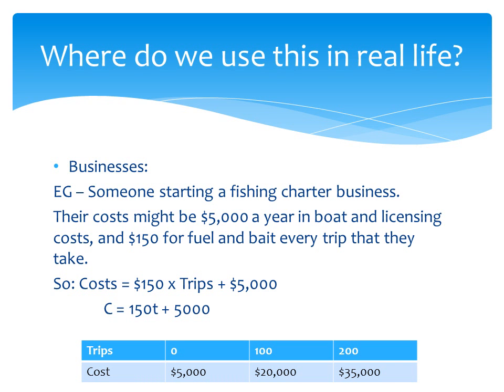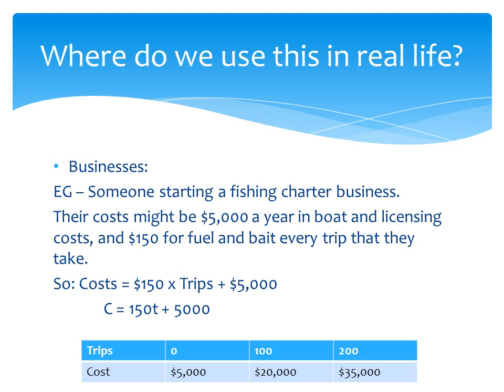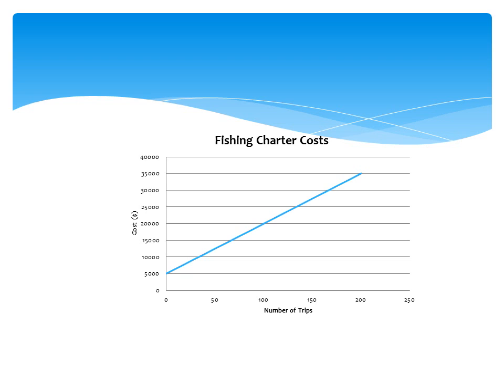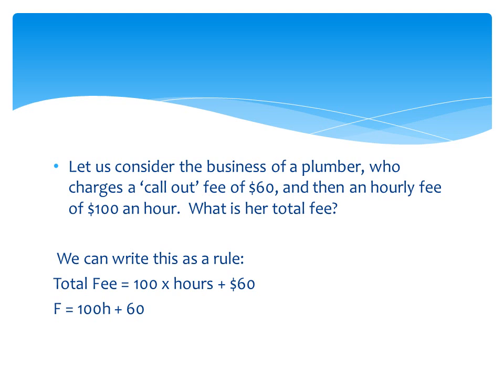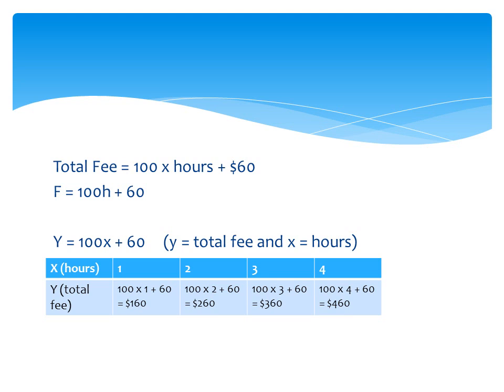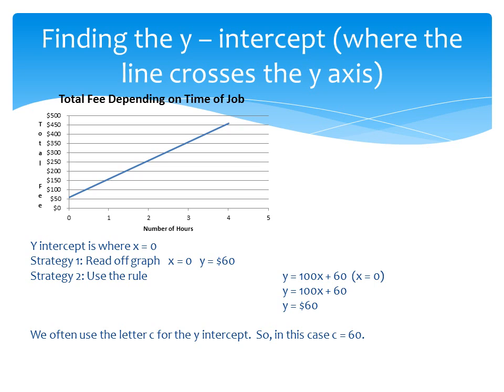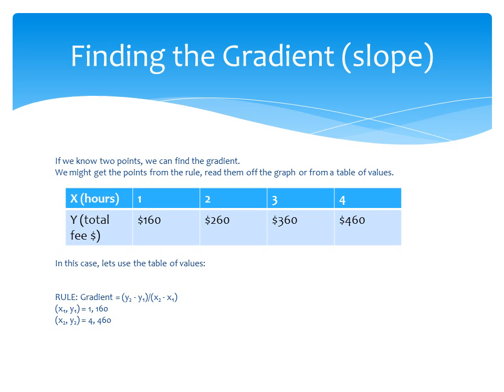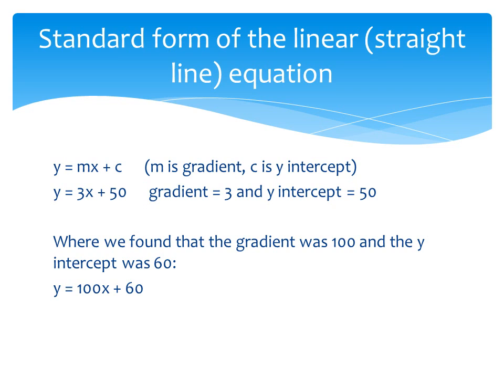Unit 1 PPT 1 Rules Equations and Graphs